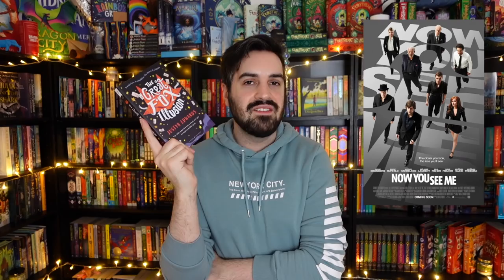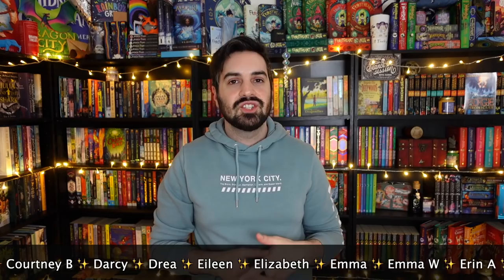If You Love This Movie, You'll Love This Middle Grade ✨ Encanto, Agatha Christie, and More!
We DO talk about Bruno in this video!

gavinbooktube(@)gmail(.)com

✨ Movies Mentioned ✨
The Addams Family
Labyrinth
Kiki's Delivery Service
The Pagemaster
Men in Black
Encanto
Murder on the Orient Express / Death on the Nile
Howl's Moving Castle
Now You See Me

✨ Books Mentioned ✨
The Monsters of Rookhaven by Padraig Kenny
The Chime Seekers by Ross Montgomery
Eva Evergreen: Semi-Magical Witch by Julie Abe
Pages & Co: Tilly and the Bookwanderers by Anna James
Amari and the Night Brothers by B. B. Alston
The Castle of Tangled Magic by Sophie Anderson
Adventures on Trains series by M. G. Leonard and Sam Sedgman
The Ship of Shadows by Maria Kuzniar
The Hatmakers by Tamzin Merchant
The Great Fox Illusion by Justyn Edwards

✨ Timestamps ✨
0:00 Introduction
0:40 The Addams Family
2:24 Labyrinth
3:41 Kiki's Delivery Service
4:56 The Pagemaster
6:01 Men in Black
7:07 Encanto
8:24 Agatha Christie / Murder on the Orient Express / Death on the Nile
9:24 Pirates of the Caribbean
10:21 Howl's Moving Castle
11:31 Now You See Me
12:46 Outtro

A huge thank you to ALL my Patrons and the following in the Nevermoorians and Frosthearters tiers (as of February 6, 2022):
Agnes ✨ Arya ✨ Áslaug ✨ Astrid ✨ Betty ✨ Caroline ✨ Cecilie ✨ Claire ✨ Colleen ✨ Cora ✨ Courtney B ✨ Darcy ✨ Drea ✨ Eileen ✨ Elizabeth ✨ Emma ✨ Emma W ✨ Erin A ✨ Erin G ✨ Fi ✨ Frankie ✨ Gem ✨ Hailee ✨ Harrie ✨ Hattie ✨ Heather ✨ Holly ✨ I Have an Addiction to Books ✨ Jade ✨ Jancy ✨ Jelke ✨ Jenni ✨ Jess ✨ Jessica ✨ Jill ✨ Jordan ✨ Kate ✨ Kelsey ✨ Krystina ✨ Larissa ✨ Lauren ✨ Leanne ✨ Lisa ✨ Louisa ✨ Marta ✨ Marvyn ✨ Megan D ✨ Megan L ✨ Meghan ✨ Mellisa ✨ Mia ✨ Mickenzie ✨ Mindy ✨ Monica ✨ Nickie ✨ Nina ✨ Nina A ✨ Novice Reviews ✨ Olivia ✨ Paige ✨ Rachel D ✨ Rebecca ✨ Sammi ✨ Sarah J ✨ Sarah N ✨ Sarah Wa ✨ Sarah Wi ✨ Thomas ✨ Tori ✨ Tracey ✨ Victoria ✨